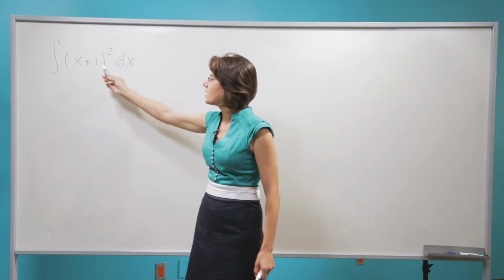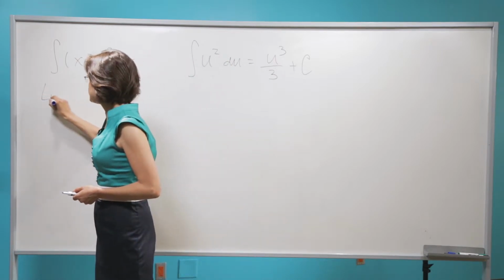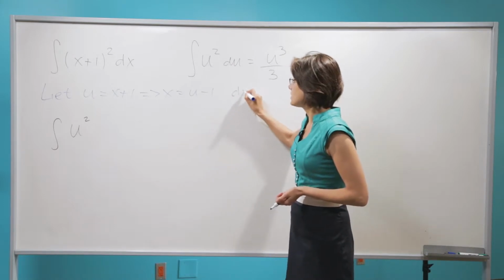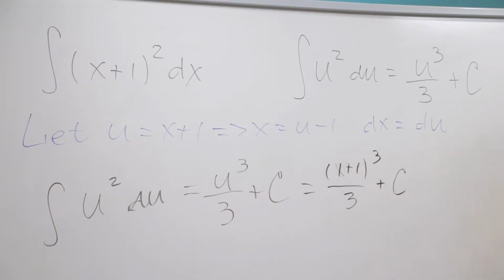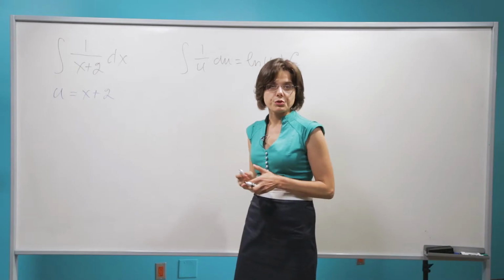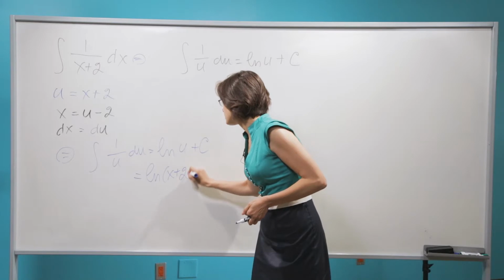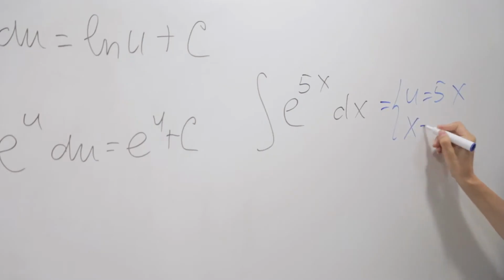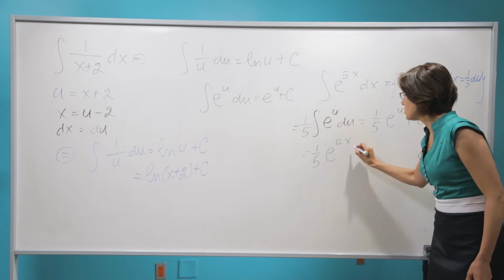Lesson 19: Integration with substitution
Integration with substitution